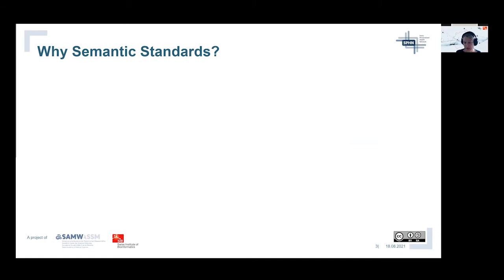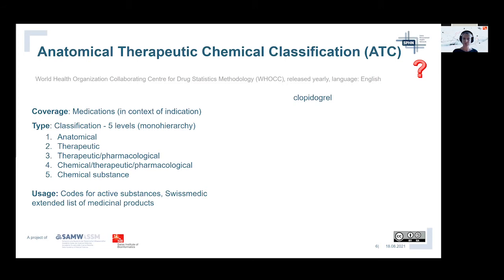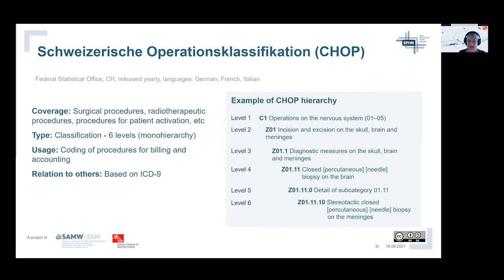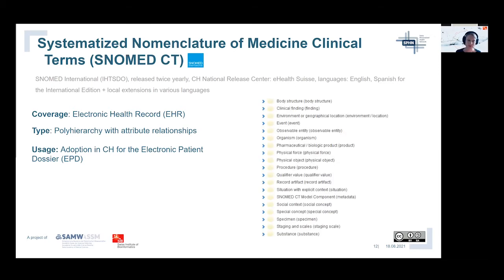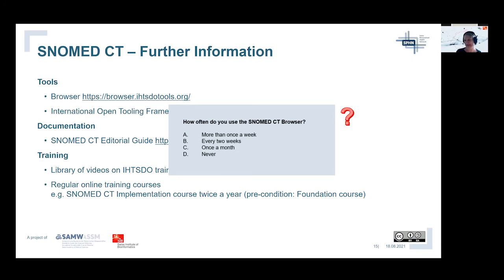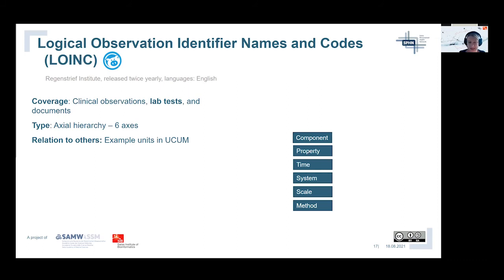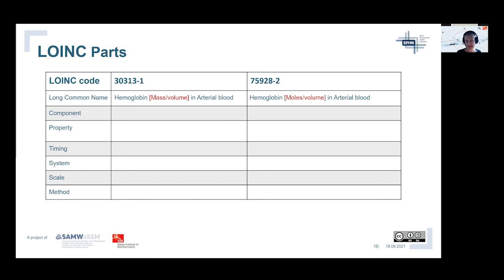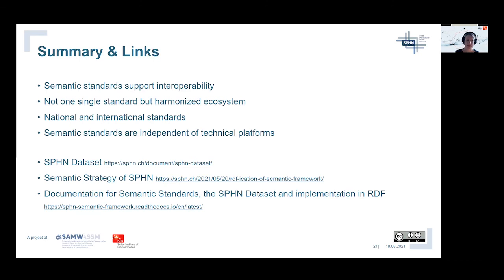SPHN Semantic Standards Training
Presented by: Kristin Gnodtke, Snr. Clinical Data Specialist, Data Interoperability Team, Personalized Health Informatics Group, SIB Swiss Institute of Bioinformatics.

About this training: Semantic standards gain importance when it comes to FAIR data sharing for research in Personalized Medicine and beyond. The training offers an insight into the most important clinical semantic standards that are relevant in Switzerland or internationally. Advantages, disadvantages and differences between the standards are highlighted and illustrated with practical examples. After the training you will be able to distinguish between classifications and ontologies and know the basics of CHOP, ATC, ICD-10, SNOMED CT and LOINC, and their area of application.

Content:
01:58  Semantic Standards Introduction
05:14  ATC
11:35  CHOP
14:26  ICD
17:50  SNOMED CT
29:23  LOINC

38:12  Summary